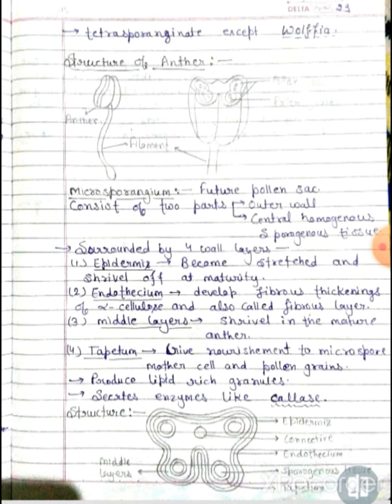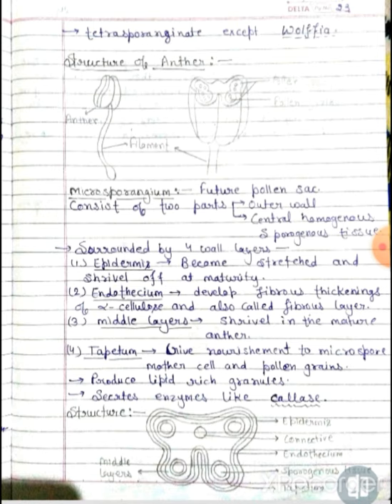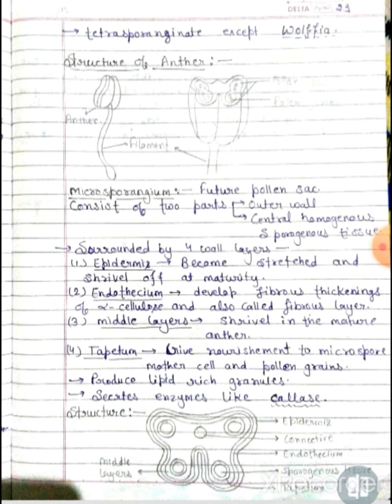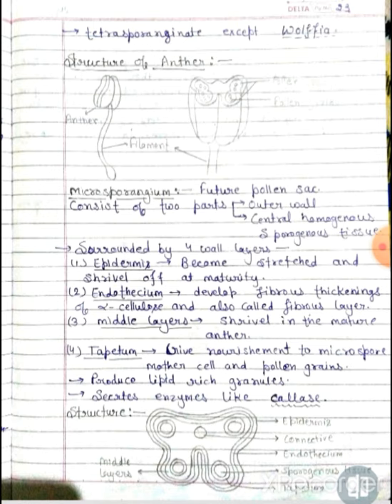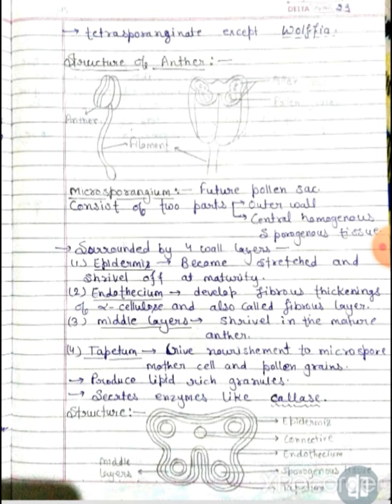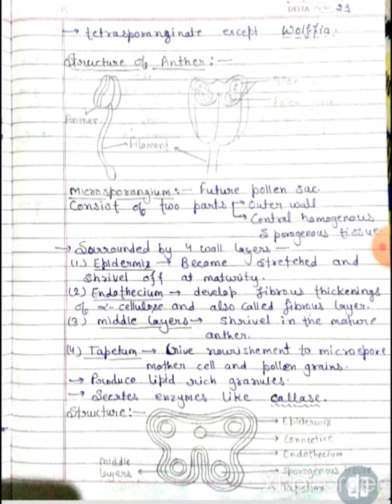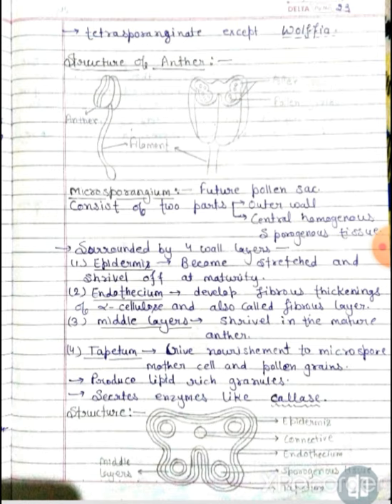Class 12th , Reproduction in flowering plants 2, July 27, 2020